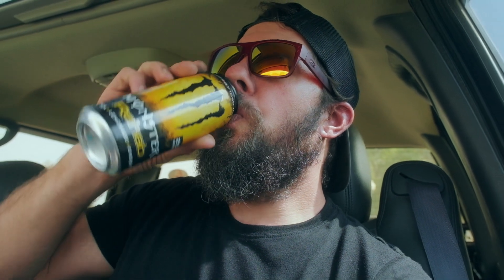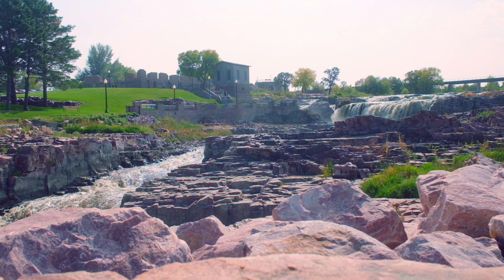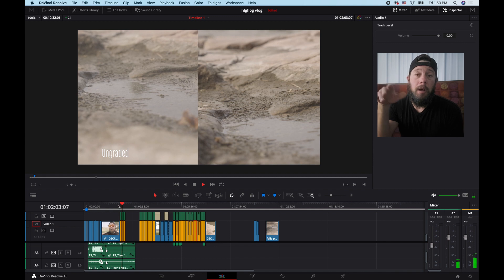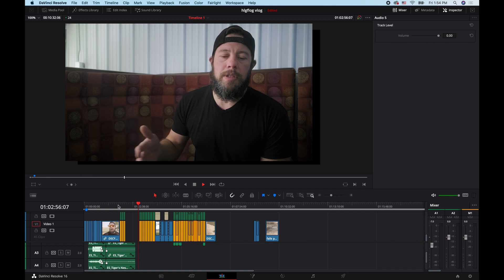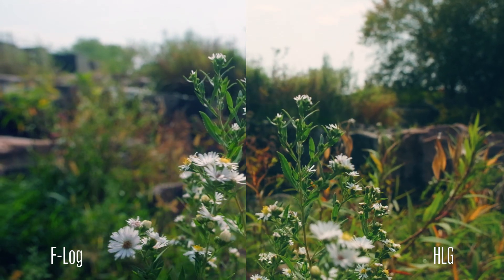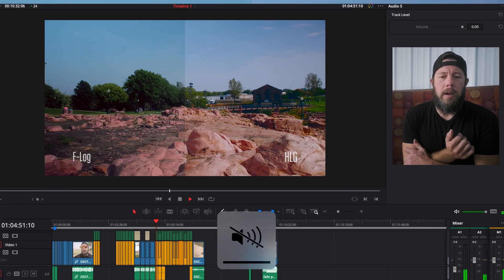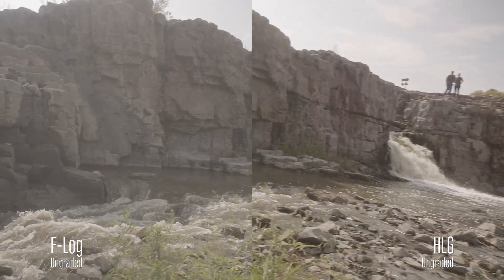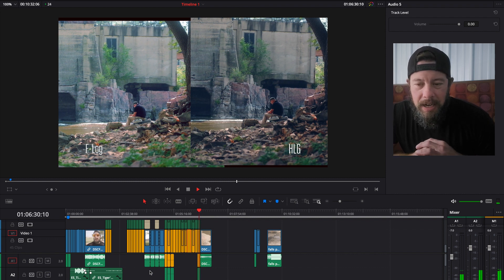FUJI XT4: F-Log vs HLG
Hey I wanted to compare the Fuji XT4 Log profile against the HLG profile

Everything was shot with the 16-80mm f4 lens, tiffin black pro mist filter 1/4, and a K&F Concepts Variable ND filter 2-32

FUJI XT4
Fuji 16-80mm f/4 lens
My Second Cam
Great WIDE LENS
CHEAP FUJI PRIME
My EDITING HOT ROD
HARD DRIVE I like
Reliable SD Cards
Dope RGB LIGHT
Another Dope RGB LIGHT